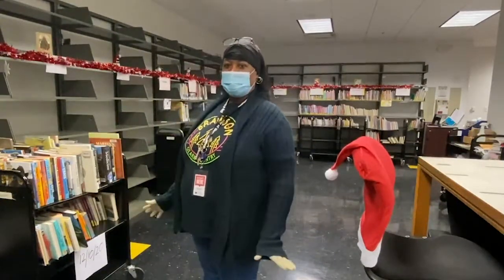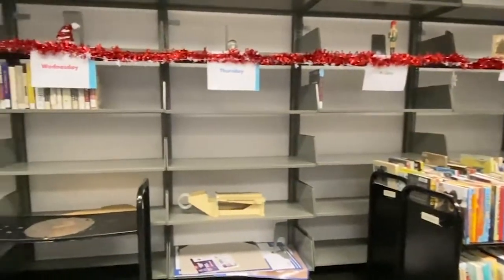Librarian's Explore: The Book Return | Virtual Field Trips | Memphis Public Library